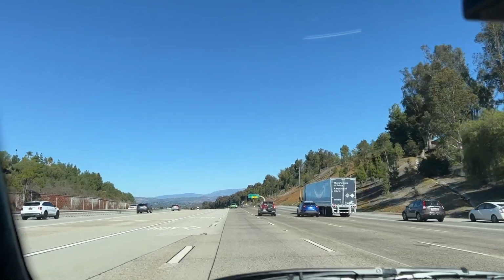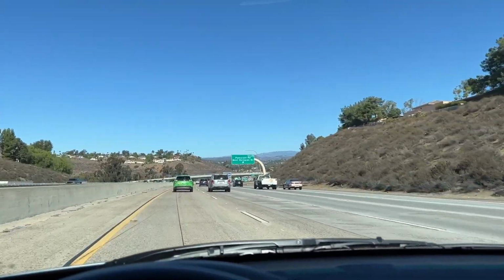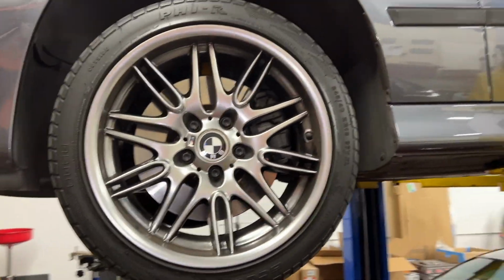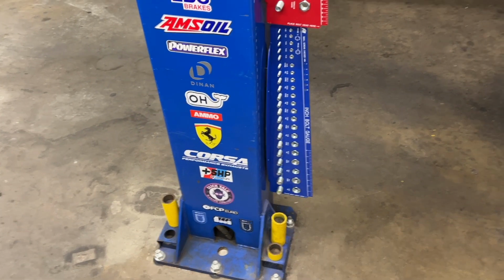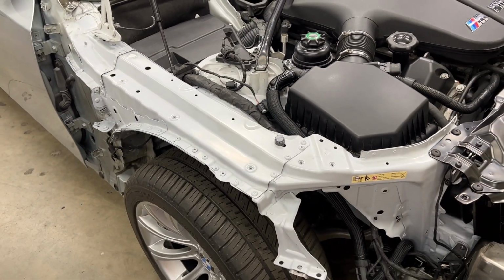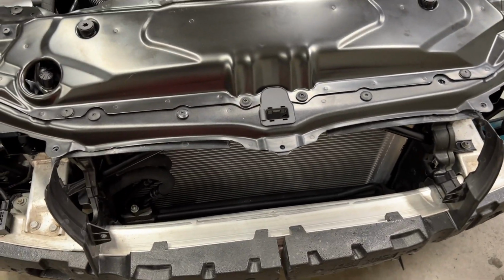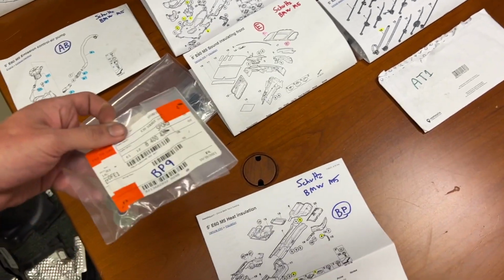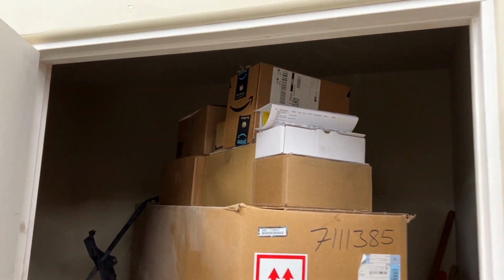The E60 11/11/21 - Day 3,991